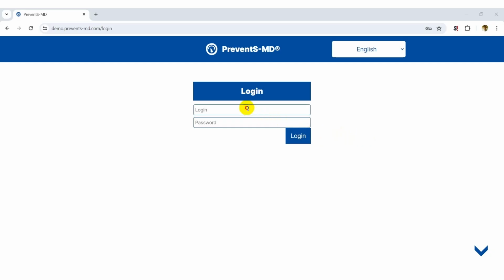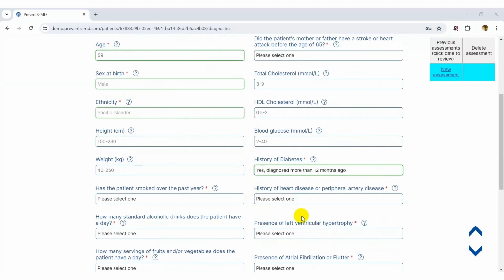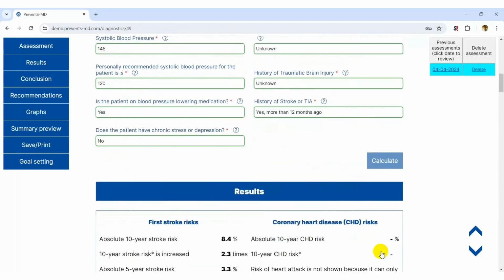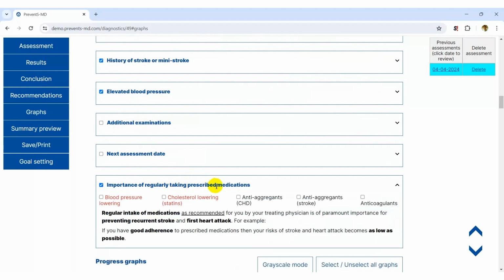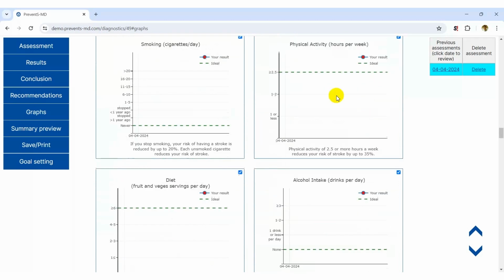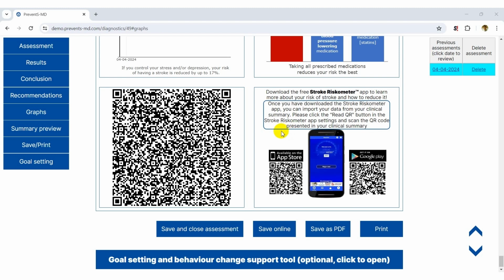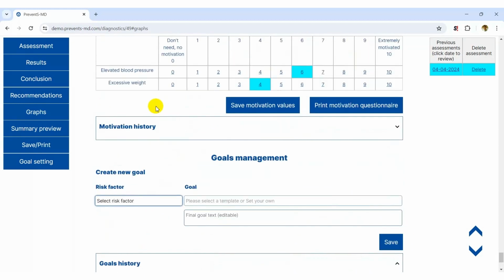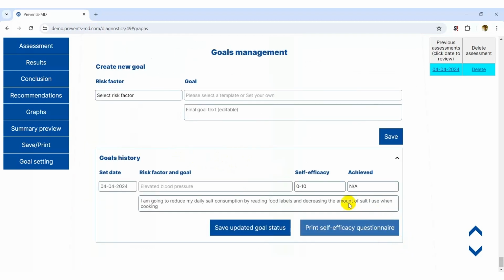Tutorial - How to use PreventS-MD